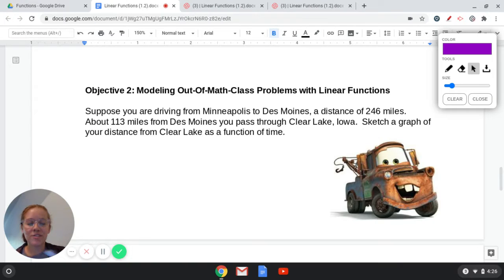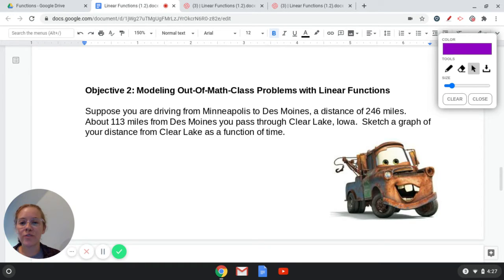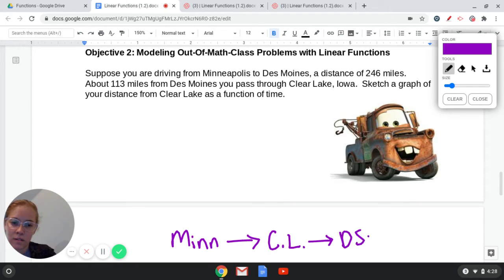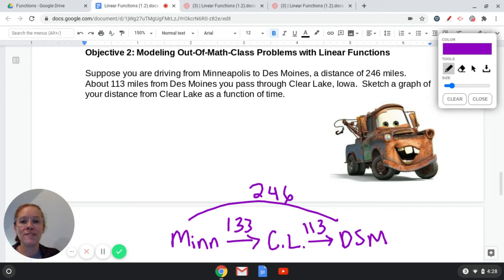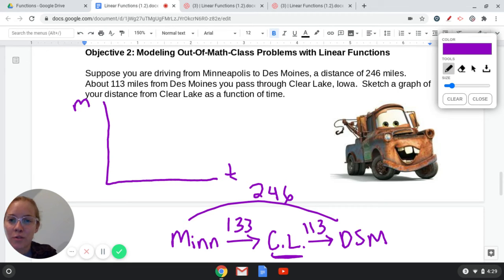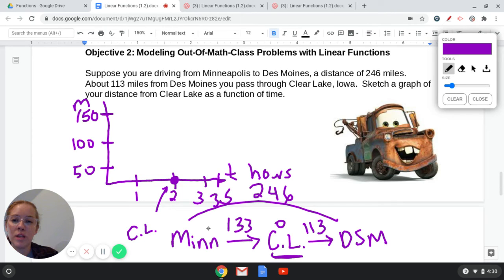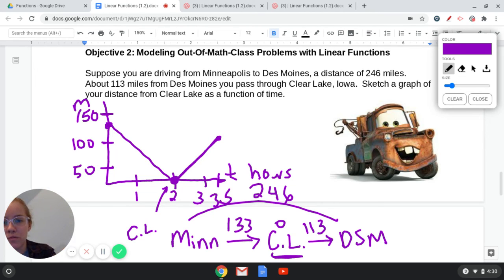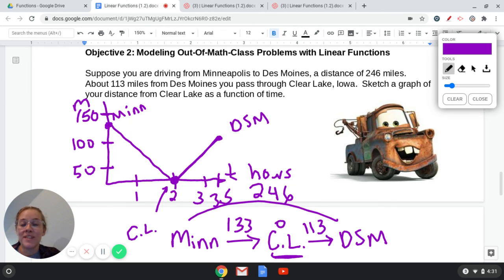Modeling Out-Of-Math-Class Problems with Linear Functions